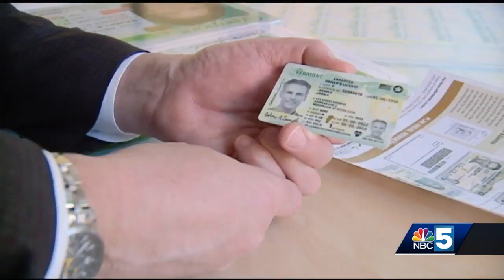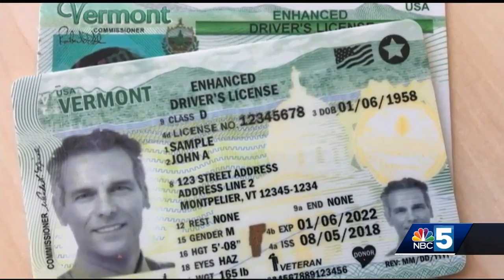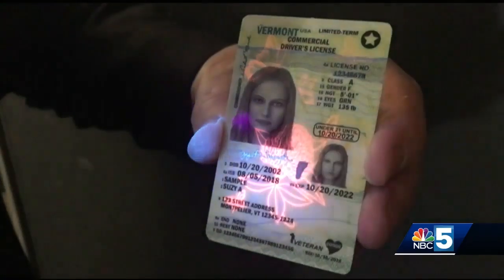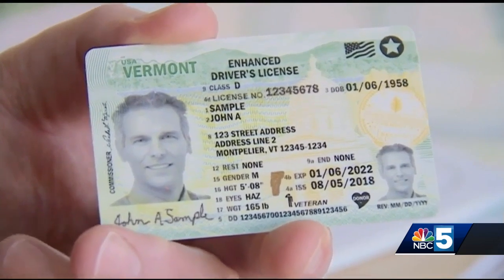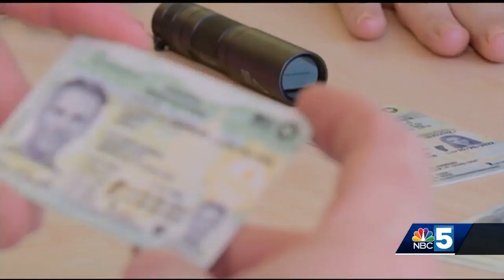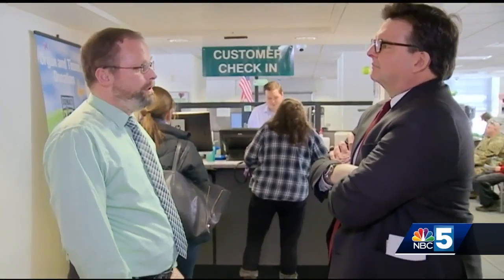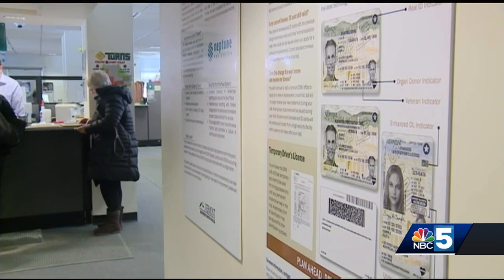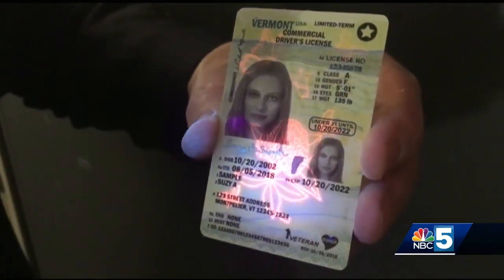New driver's licenses coming in July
A redesign of the Vermont driver's license will roll out in July, cards packed with new security features